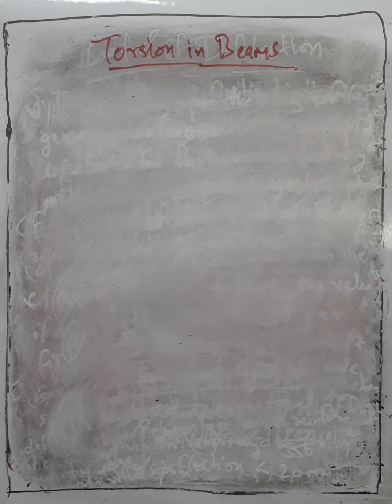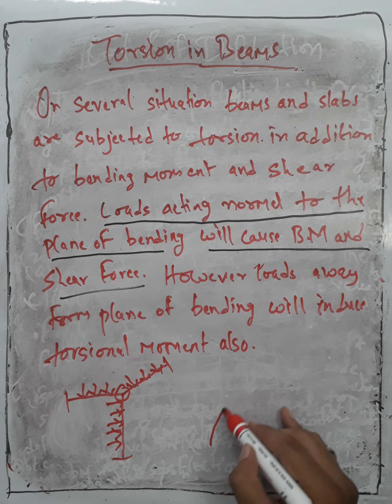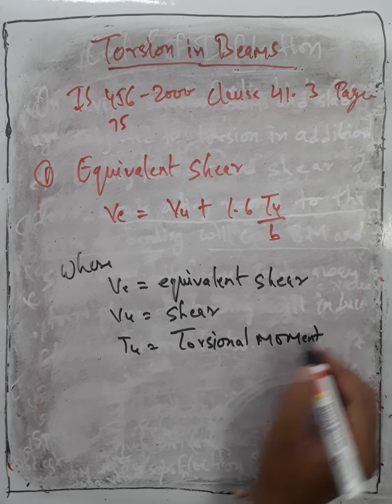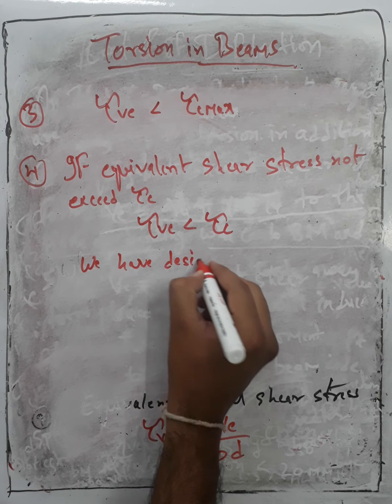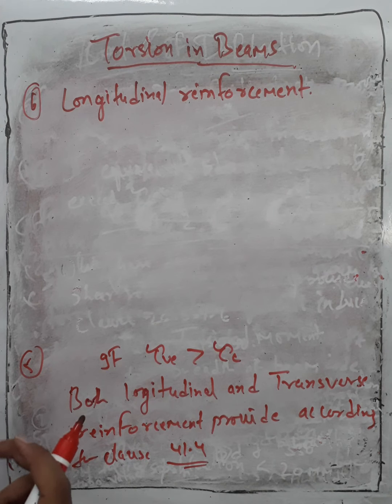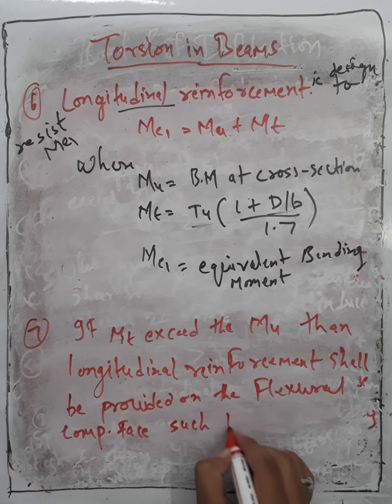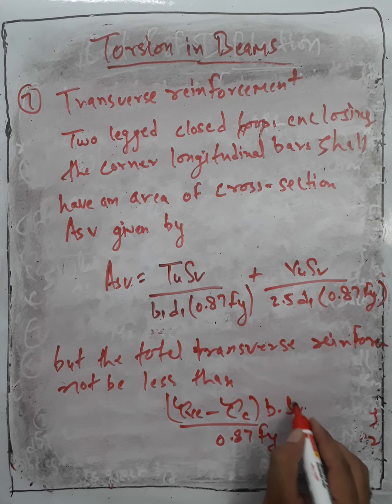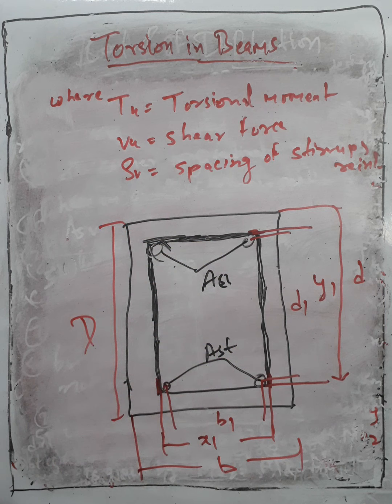Lecture-34 Torsion on Beam by LSM